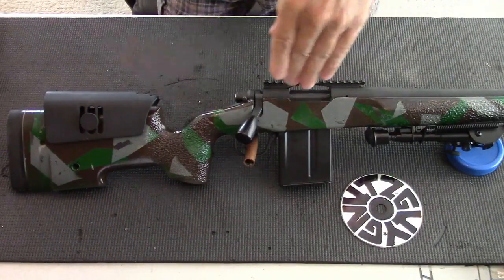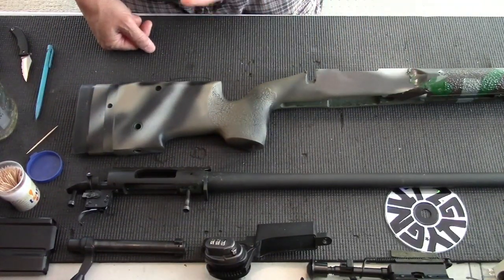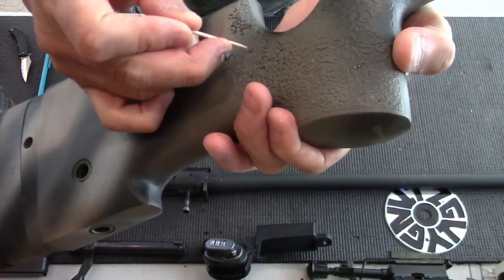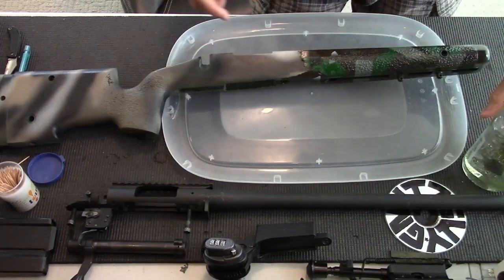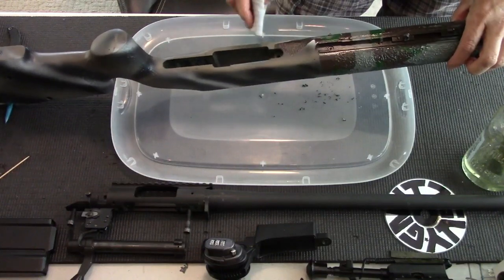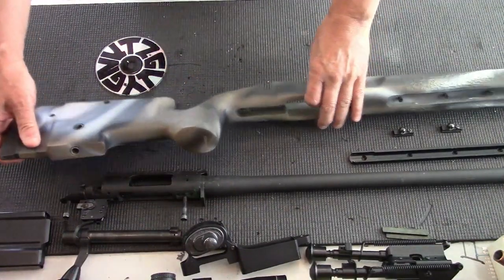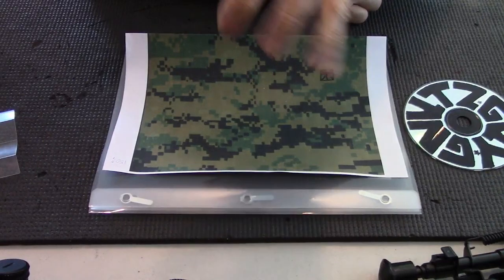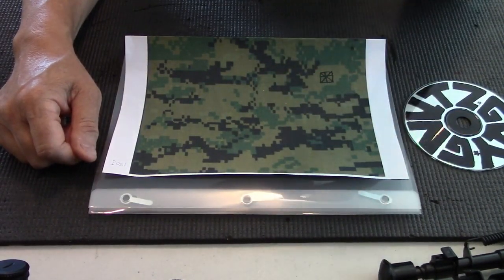Digital camo spray paint. Remington 700 sniper rifle. USMC M40A3 clone. Camouflage stencils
I intentionally try not to copy the Marpat woodland pattern. You can tell the colors aren't the same nor is the pattern. Use what ever camo colors you can get your hands on and have fun with it.
This camouflage can be done in a weekend but you'll have to sacrifice sharp edges on the patterns and also skip the primer and clear coat stages.

This took me three and a half weeks but as you can see from the result, it's worth it. My woodwork teacher in high school always told us, "If it's worth doing, it's worth doing well". I've never forgotten what he said. I'm a happy camper.

- I'm sorry if you can't figure out what I'm doing on or off camera because my videos are not made for novices.